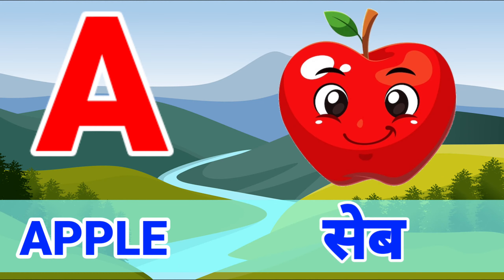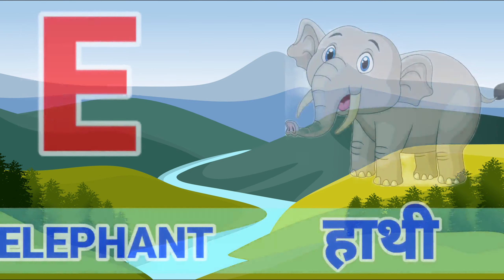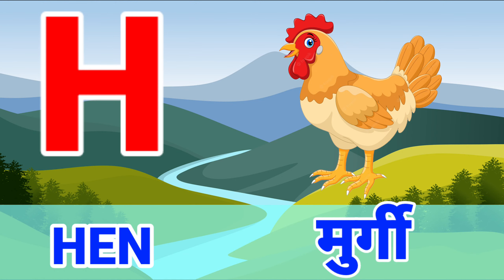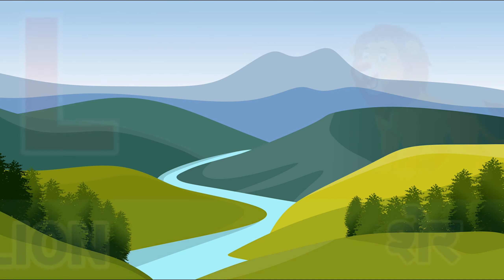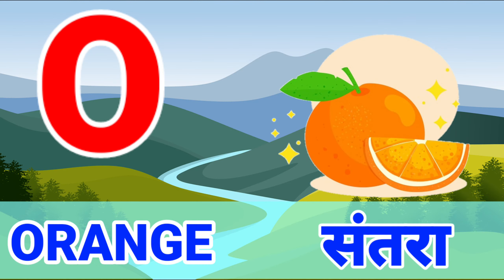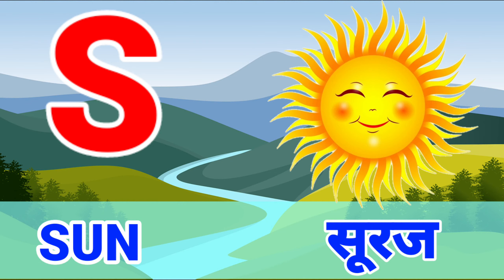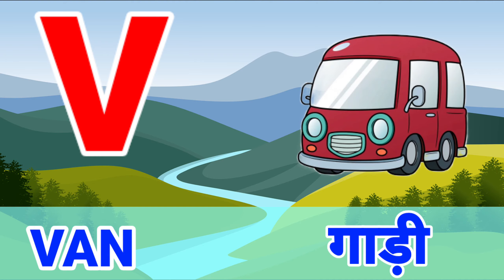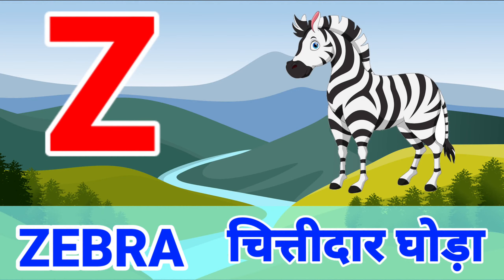A for apple,b for ball,alphabet phonics song,One two three, 1 to 100 counting, ABC, ABCD,